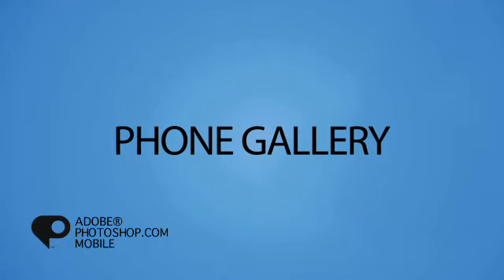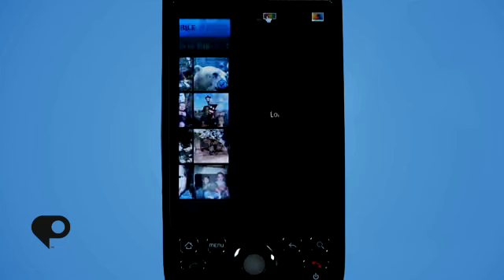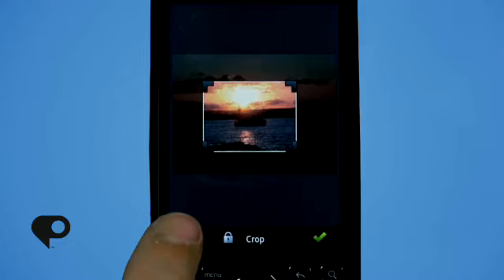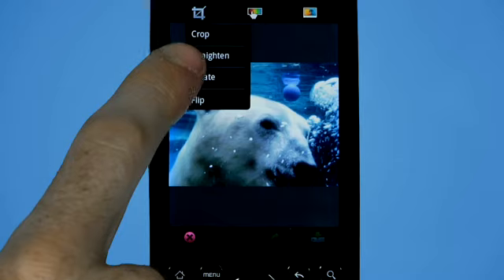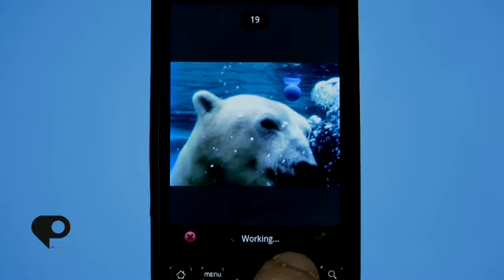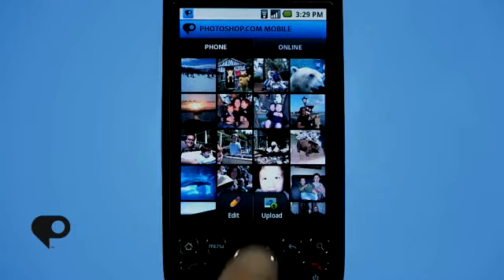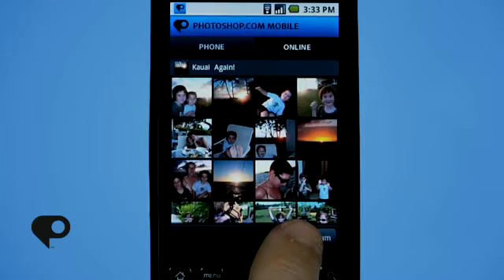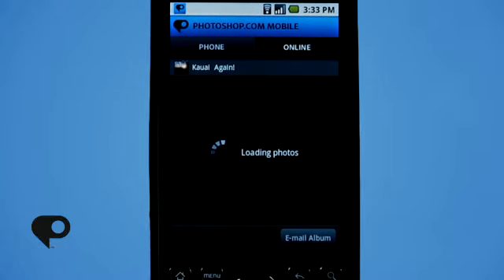Adobe Photoshop for Google Android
This is Adobe Photoshop for mobile operative system Google Android